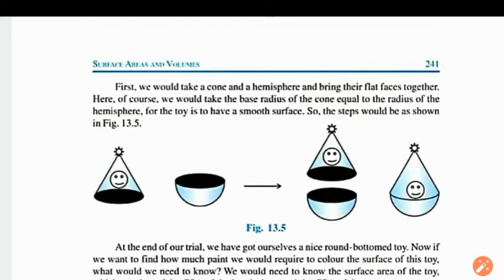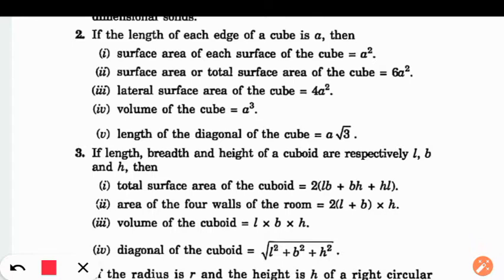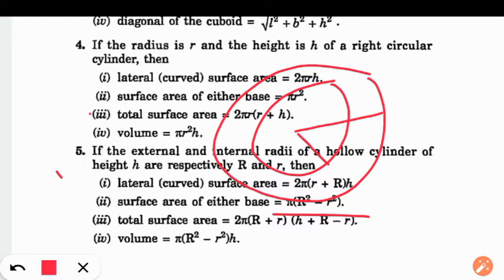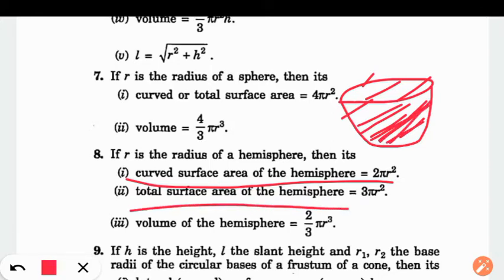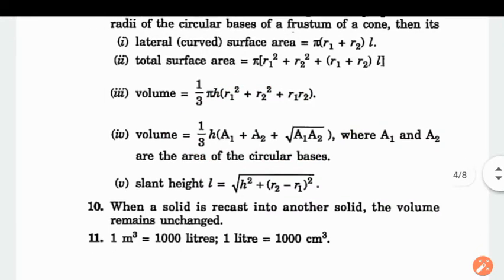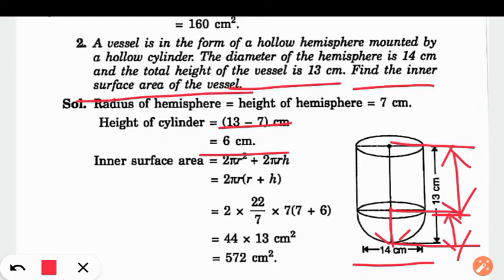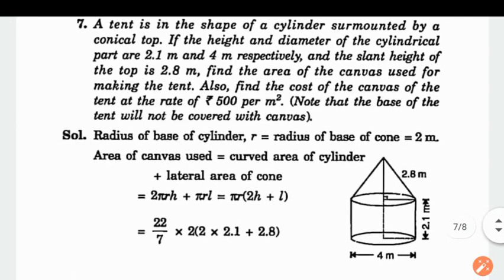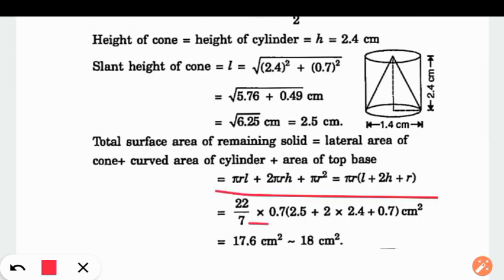Mensuration (Combination of different solids : area and volume) , NCERT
To recall all the formula related to different solids.
To solve exercise - 13.1 from NCERT